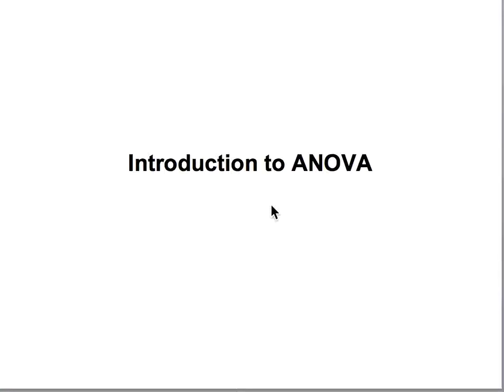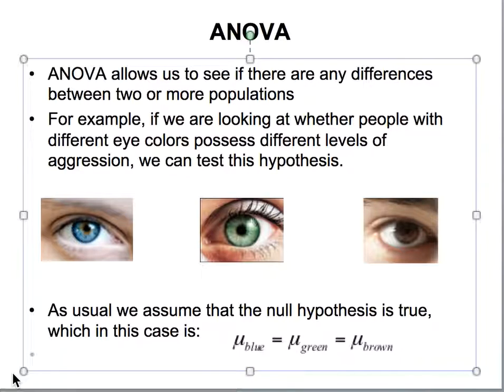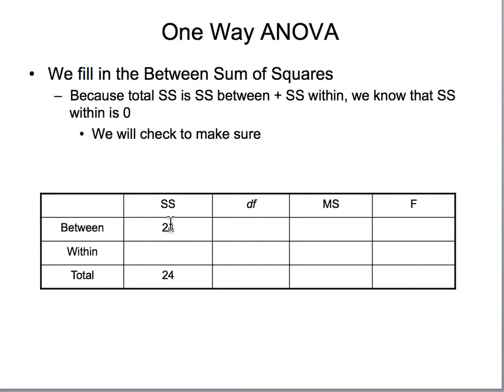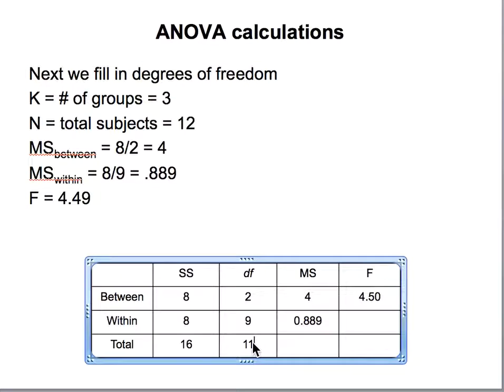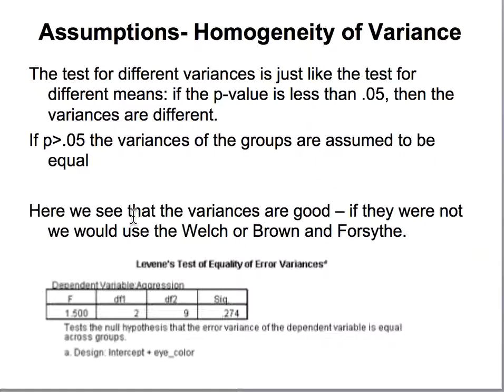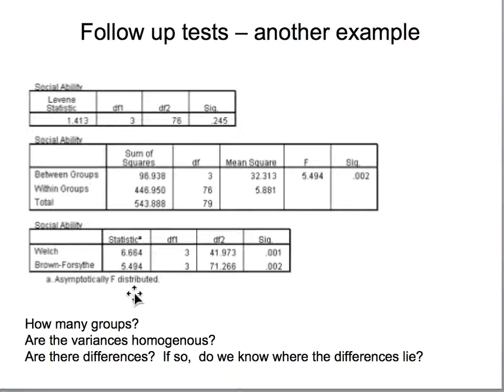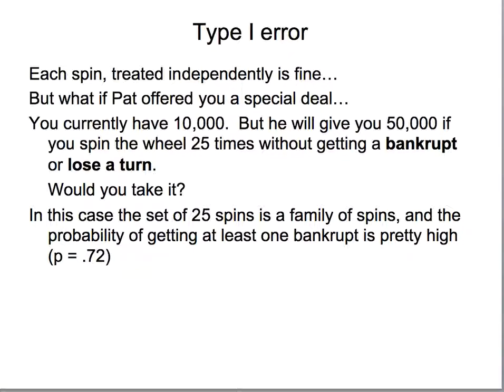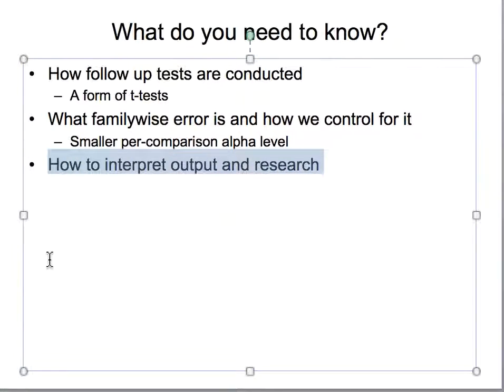Short ANOVA 2016